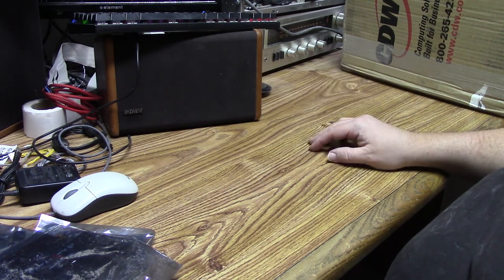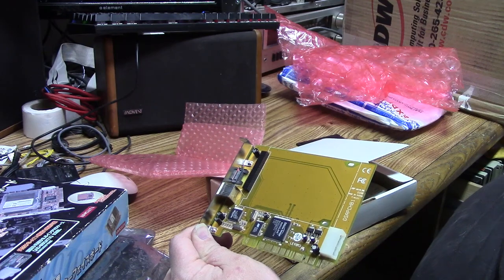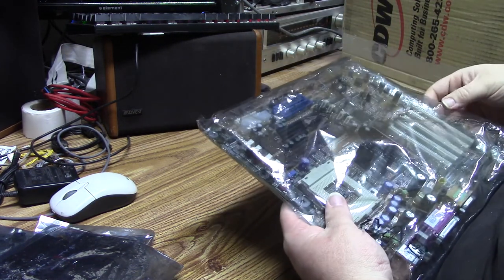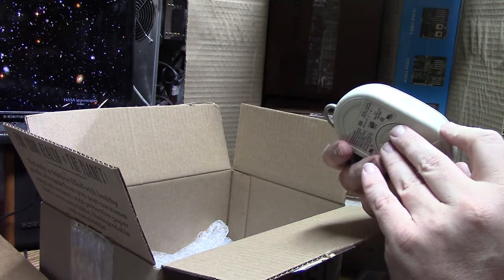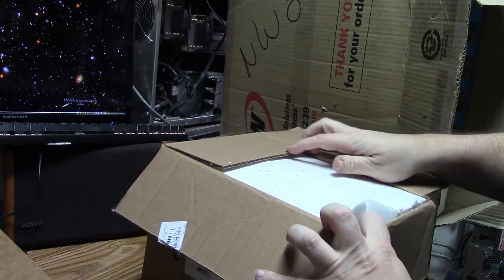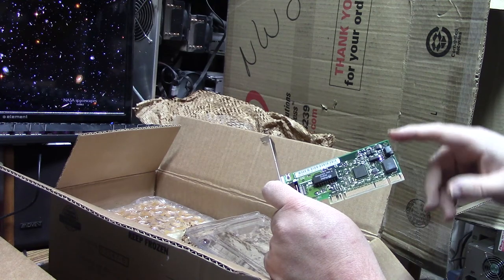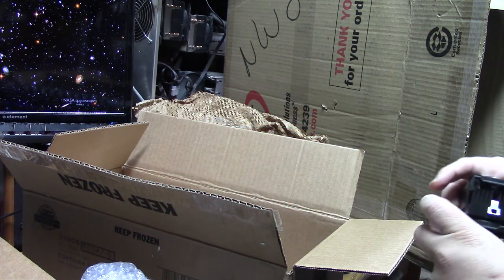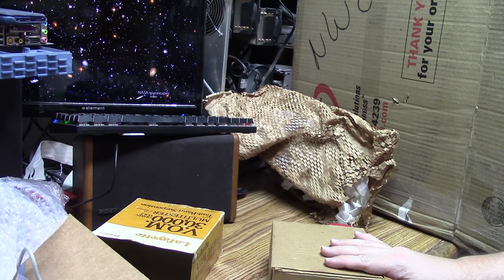Mailbag! A preview of upcoming projects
I recently got a few items donated in from several people, and an item ore two I bought myself.

An odd PCI-Sata card
A PCI-X 10gb Ethernet card from Intel
A large box filled with IBM peripherals, a beautiful analog multi-meter, and a dual socket 370 supermicro motherboard that needs a bit of TLC.